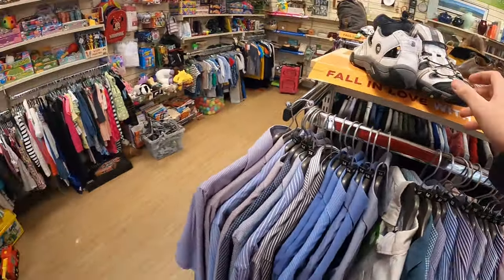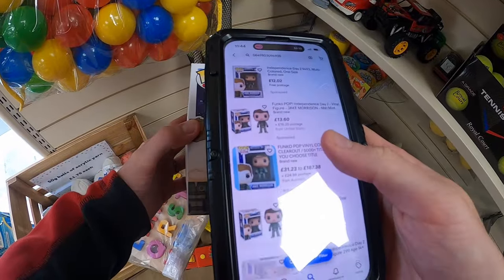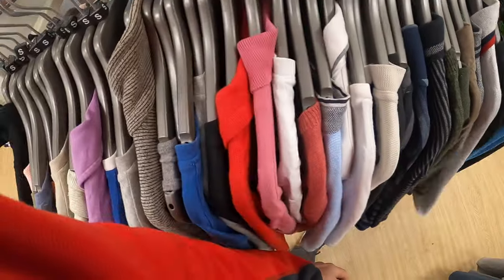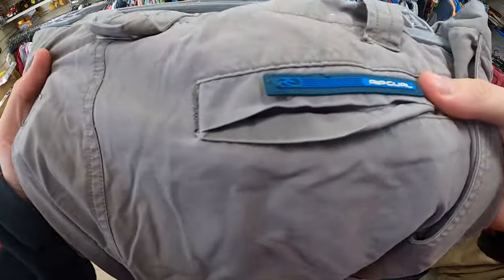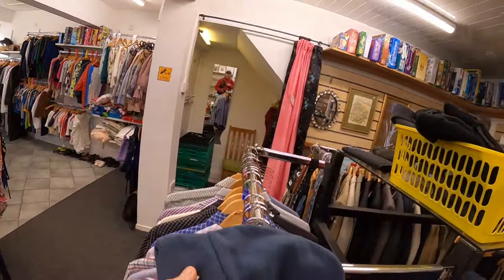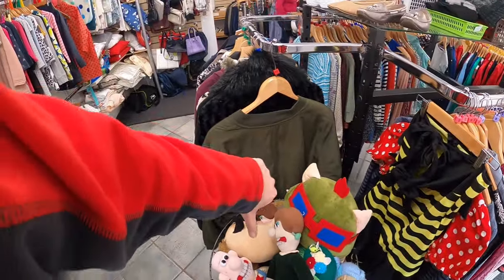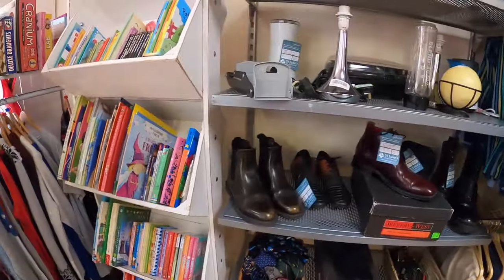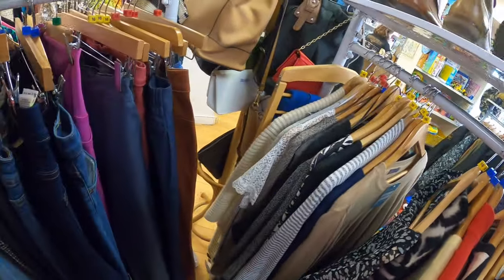Too Many Close Calls in these Charity Shops! Part Time UK eBay Reseller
On this week's sourcing trip, I'm only visiting one town (and 3 charity shops), but that gave me the opportunity to just show the typical environment we encounter. This is a more realistic take about what we can typically expect to find in the ever-changing world of charity shopping. Will I find any hidden gems or will I leave empty handed?

My name is Chris and I am a part-time eBay reseller, automotive enthusiast, fitness fan and general eclectic. This is my channel, dedicated to showcasing my reselling journey, including tips and tricks about what to look out for and honest mistakes along the way!